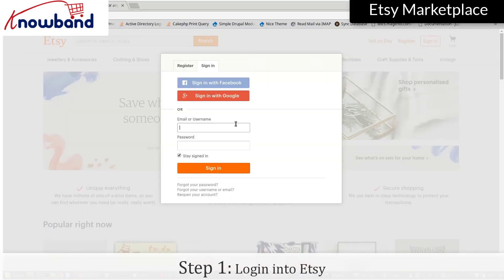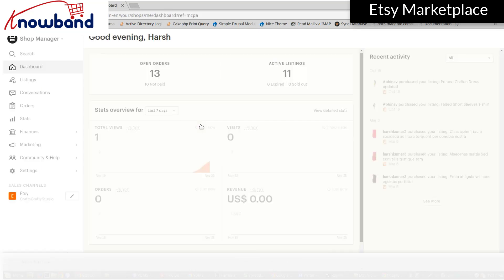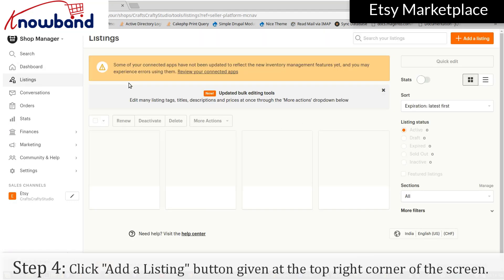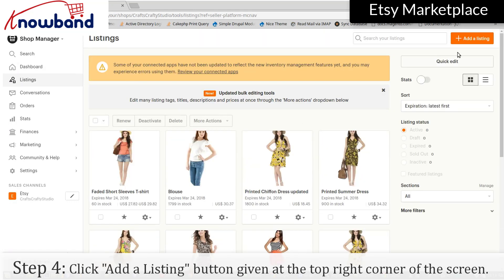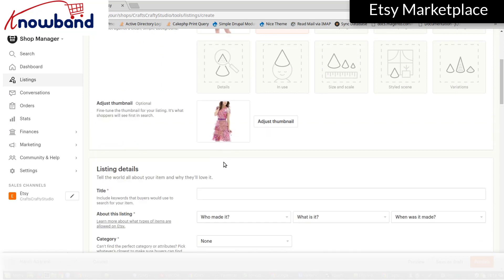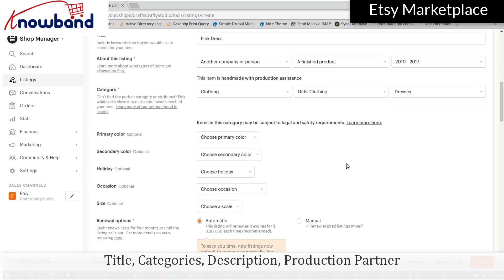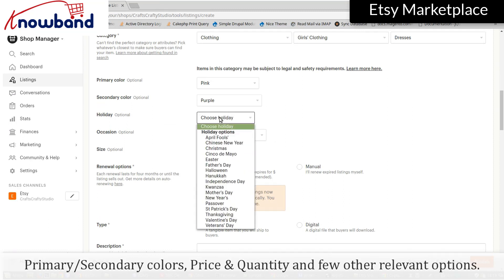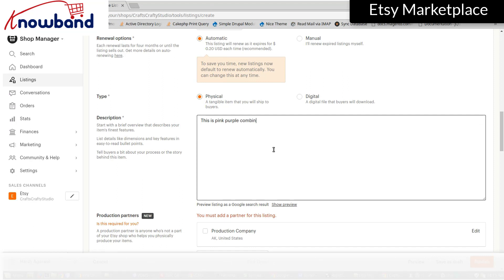How to Add a Product in Etsy Marketplace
Etsy provides very easy and quick way to add product in your shop. Adding products in your shop is a cake walk, through which you can show case your products to your customers.

Here's how you do it in 8 simple Steps:

Step 1: Login into Etsy
Login to your Etsy account by clicking the “Sign in” option provided in the top right corner.

Step 2: Shop Manager
After you have successfully logged in, click on the “Shop Manager” in the top right corner.

Step 3: Listing
In the “Shop Manager”, you will find an option “Listings” in the left menu. The option displays all the products you have added in your marketplace.

Step 4: Add a listing
Click on the “Add a listing” button in the top right corner, the option lets you add product’s photo and other details of the product.

Step 5: Adding Photo
Click on the “Add Photo” option and upload a photo of the product/item.

Step 6: Add details:
Fill all the details of the product/item like, title, categories, description, production partner, primary and secondary color, size, price & quantity of the product and other relevant details.

Step 7: Shipping Method
Choose “Shipping Option” for the product you have added.

Step 8: Publish the item
Click on the “Publish” button to make item publish on your store.
Once the above steps are completed, the item will be public on your store.